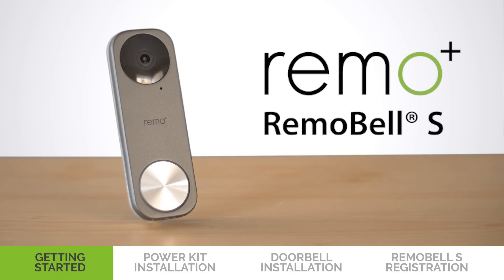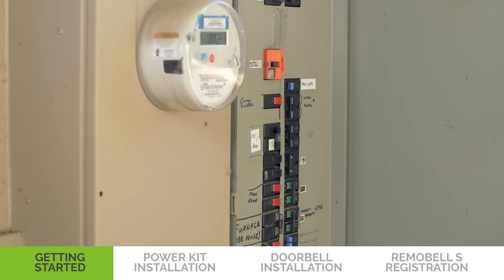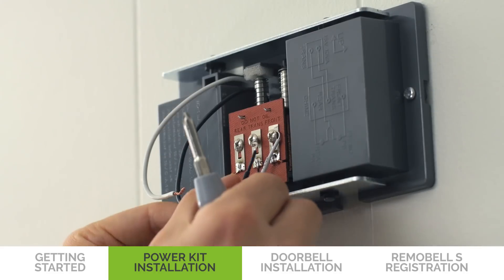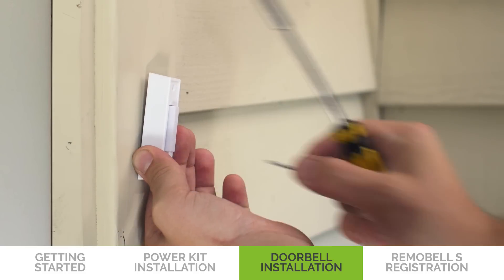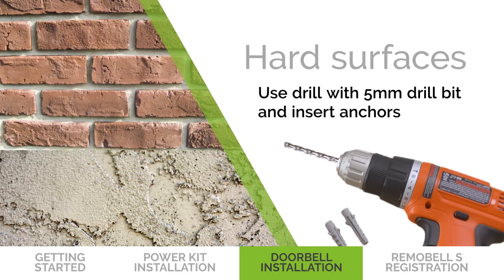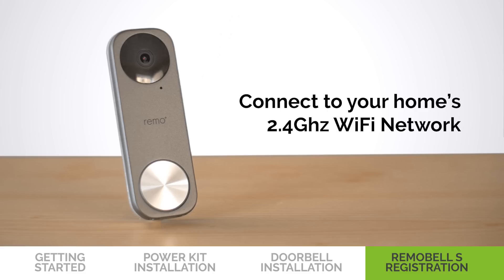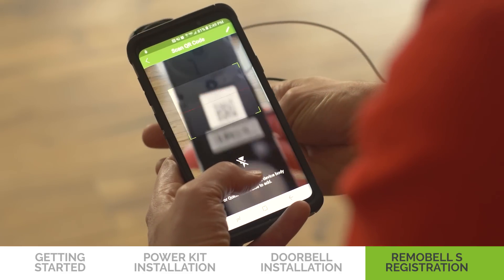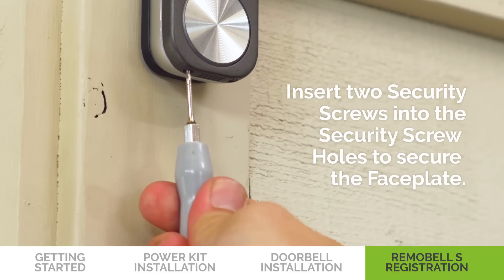RemoBell S Installation and Set Up Guide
Learn how to set up and install your RemoBell S.